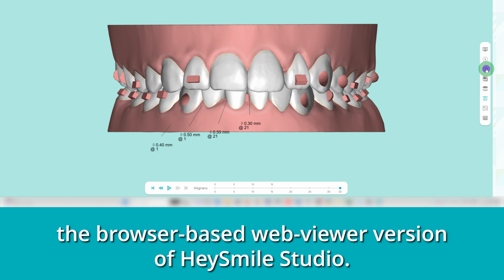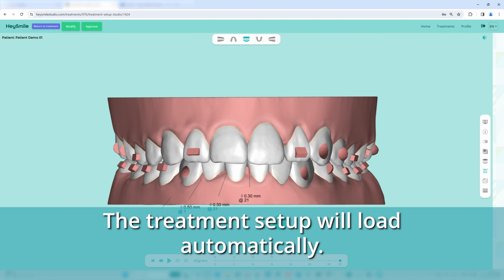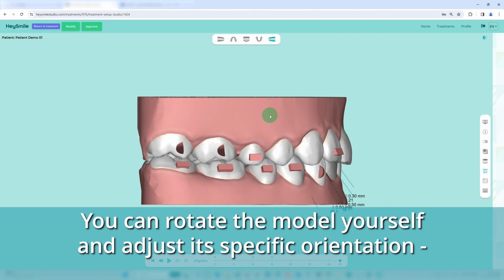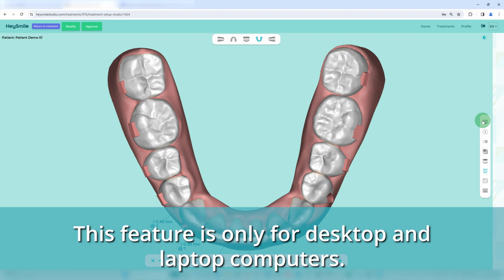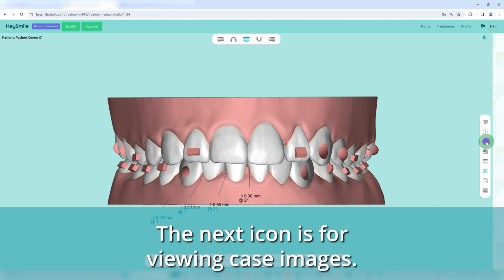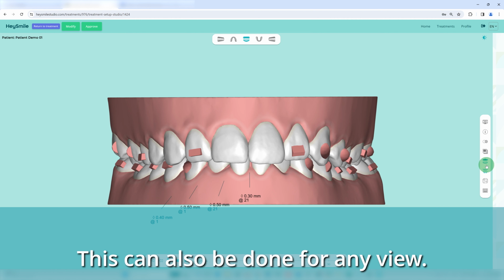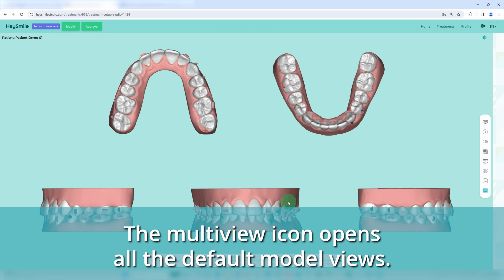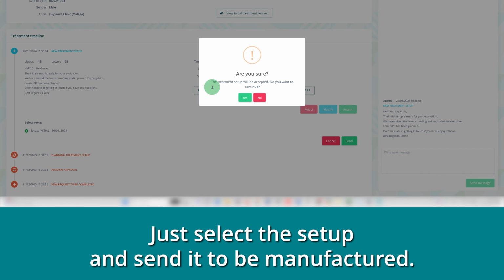HeySmile Studio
Oplev HeySmile Studio og se, hvor nemt og hurtigt du kommer i gang med alignere.